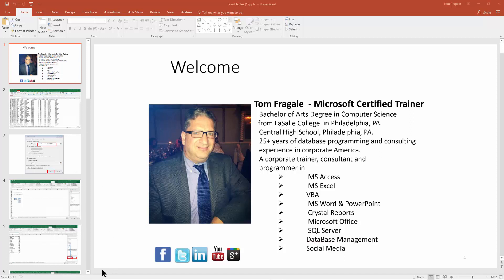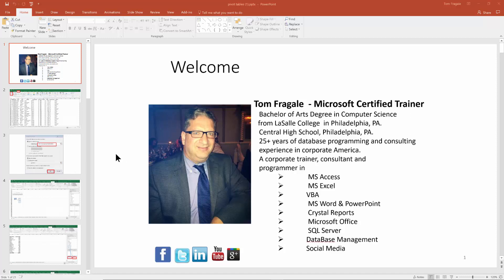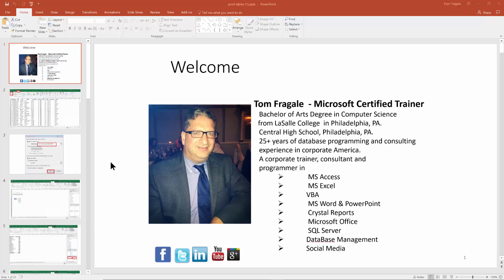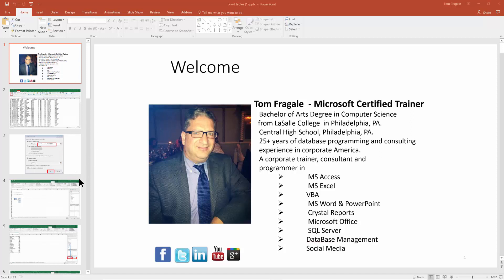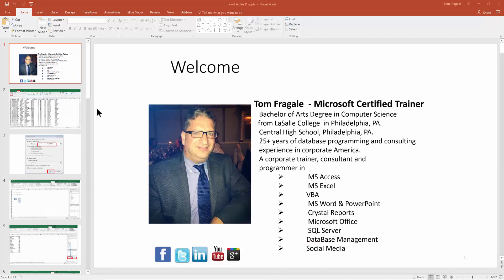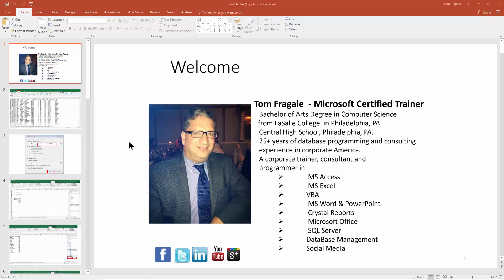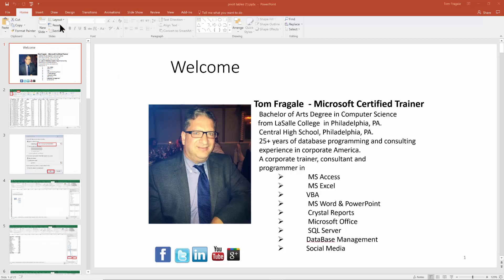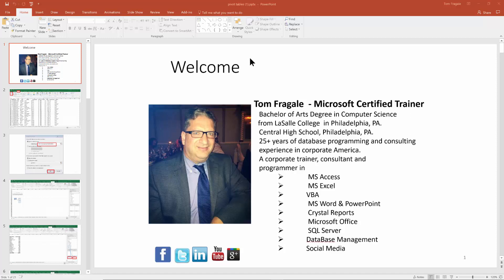Creating Handouts from your PowerPoint Presentation - how to create hand-outs from PowerPoint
Tom Fragale
PowerPoint Basics - Full Video